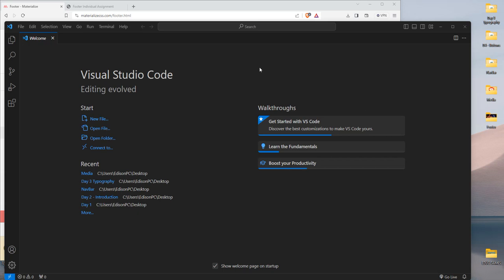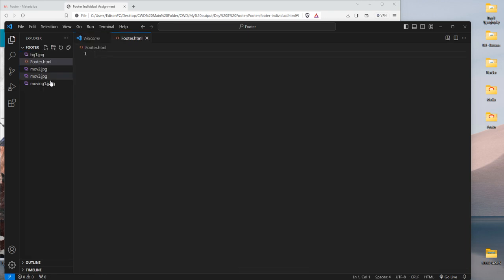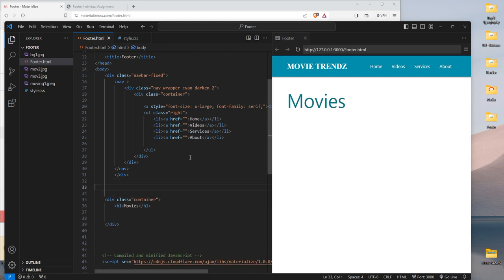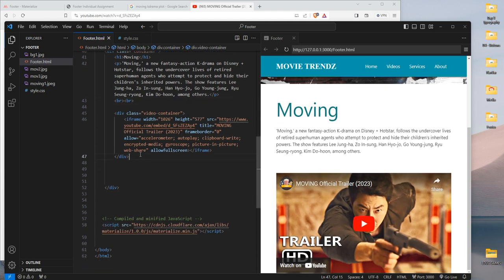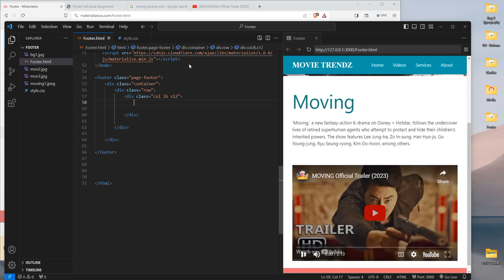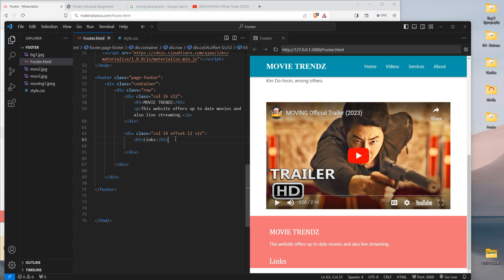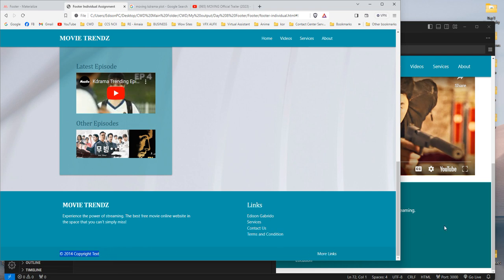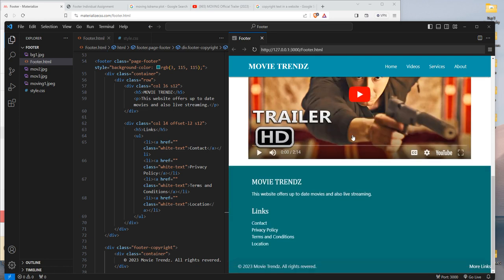CWD Day 11 - Footer